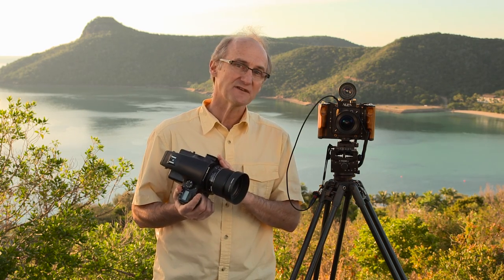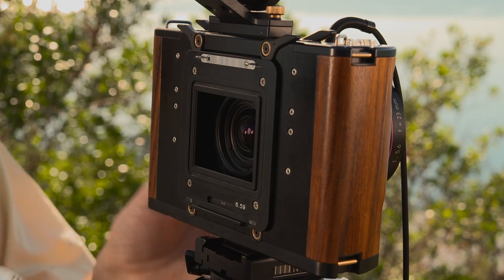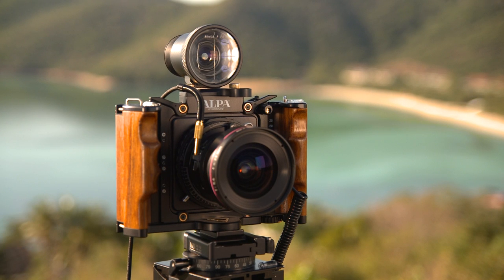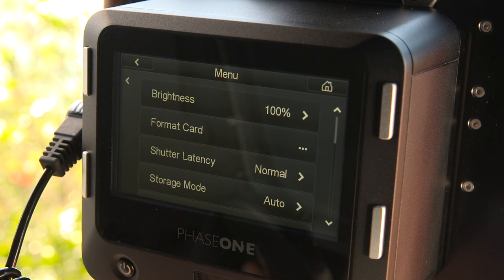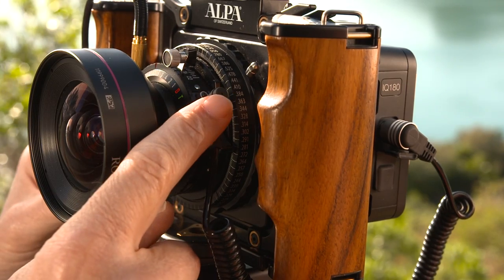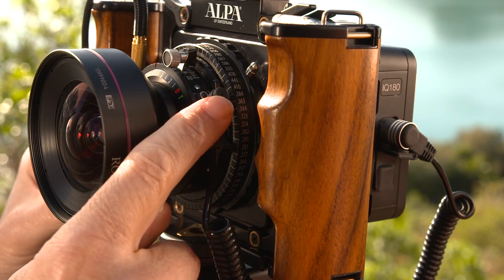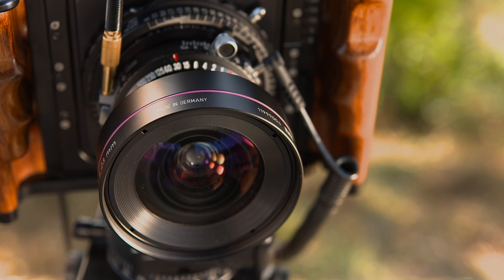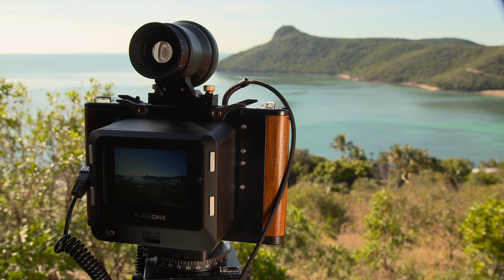Using the IQ digital back on a technical camera | Phase One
Watch professional photographer Peter Eastway explaining how to use an IQ digital back on a technical camera such as ALPA.

The IQ series backs are capable of producing such high quality images that every aspect of their capture needs careful consideration. For instance, large format lenses specially designed for digital capture can produce incredible resolution and clarity. Especially wide angles.

If your subject has special requirements such as architecture or shooting product photography, then your IQ series back will attach directly to a technical camera. This is where Phase One's approach to medium format photography really excels.

You can take the IQ series back off your 645DF and attach it to any other camera such as this Alpa.

So how does the digital back communicate with a manual camera? The IQ series backs have two modes. There is zero latency and normal latency. In normal latency the digital camera sends a message to the back to wake it up just before exposure. In zero latency the back is always on. So when you fire the shutter from a technical camera the back is ready to roll.

To synchronize the digital back with the lens shutter when using a technical camera, you need to connect a sync cable between the lenses' flash sync and the digital back's multi connector port. I set the shutter latency on the IQ series back to zero which means that the back is always ready for capture when the shutter is fired. This means you can use a standard sync cable between the lens and the IQ back. However, zero latency does use more battery power.

The alternative is to leave the back set to normal latency and then use a special two shot cable. What this means is just before you take the photograph, you press the little button on the cable
that wakes up the back, and then you make your exposure.

With technical cameras, a lens cast calibration, or LCC, is made to ensure consistent color and exposure over the entire frame. Of course the big change for technical camera uses is the live view feature found on the new IQ series backs. No longer do you have to worry about external view finders, or focusing on the ground glass. You can view the image as the center is going to see it directly on your LCD screen. You can get very precise framing and of course your focusing is absolutely correct.

It really doesn't matter what type of camera you want to use. The Phase One IQ series backs have everything covered.